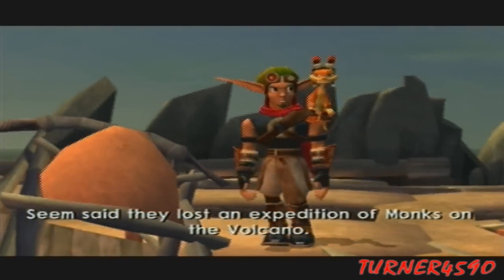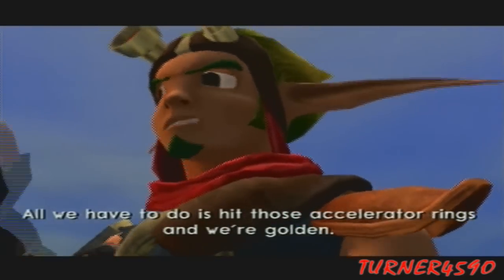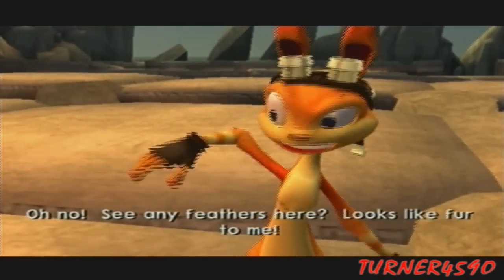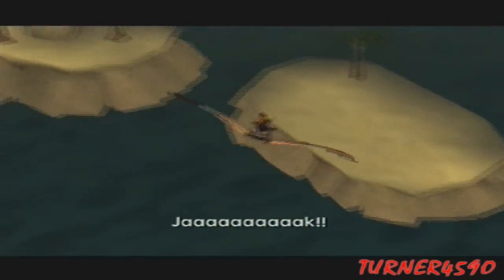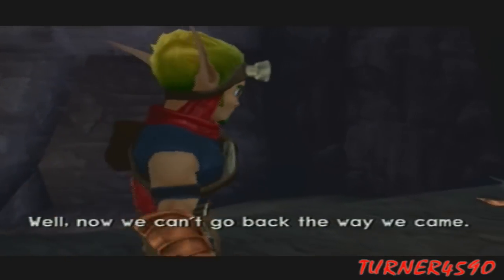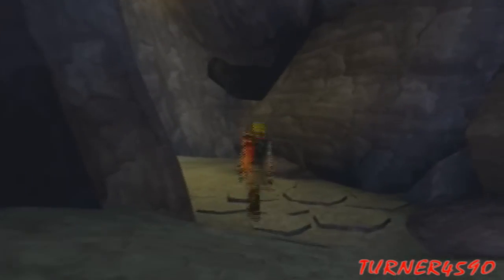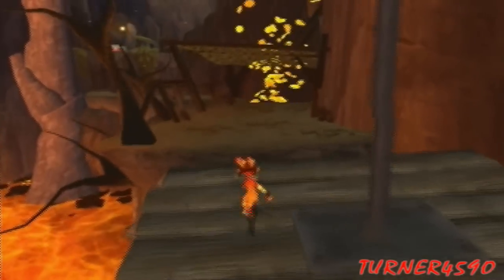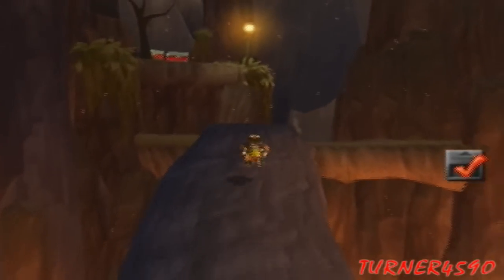Let's Play Jak 3 - Part 8 - Superglide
In this part we use a conveniently placed Glider to soar over the desert into an open volcano. GOOD IDEA JACK.

But seriously, this mission is one of the best in the game, mainly because it shows off how huge the desert is, and has one of the best tracks in the game during the mission.

After our safe landing, we journey into the volcano and see what Precursor crap we can find.